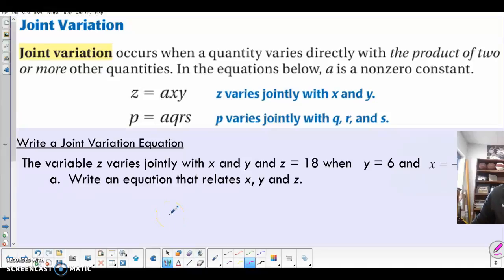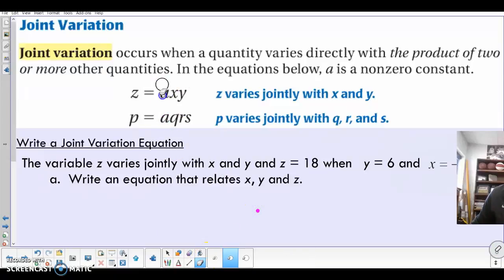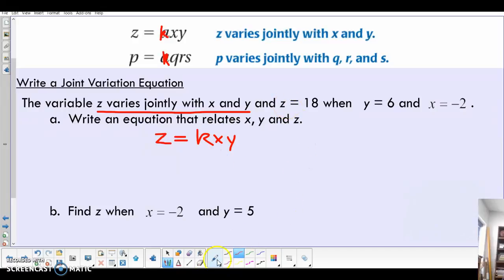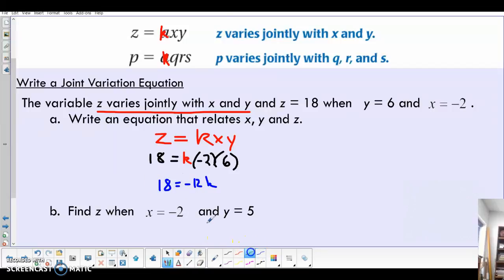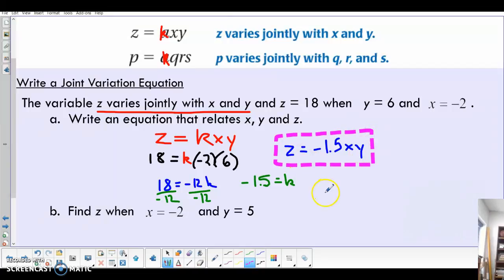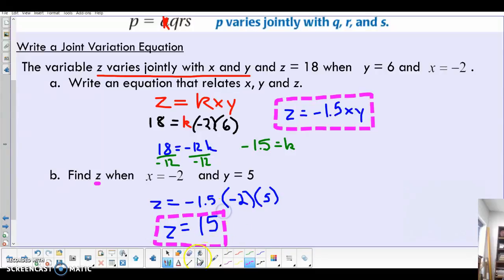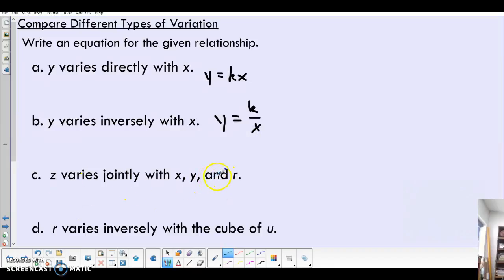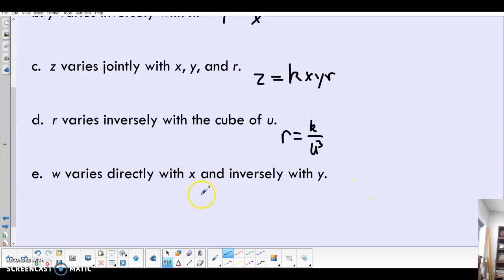6.1 Inverse and Joint Variation (part 3)